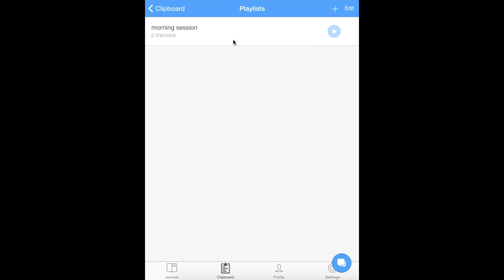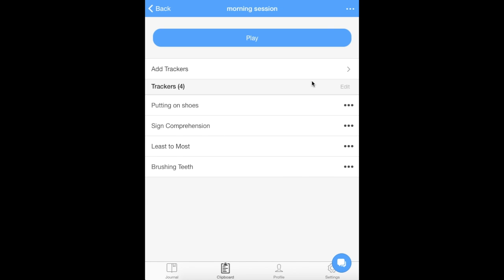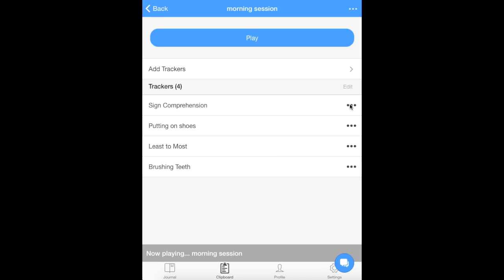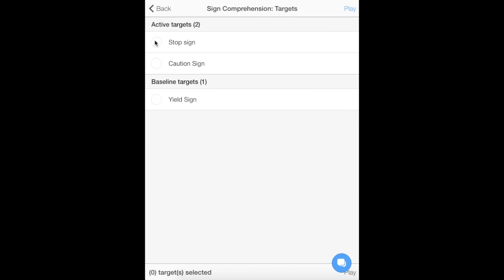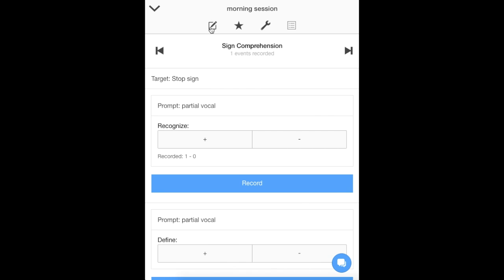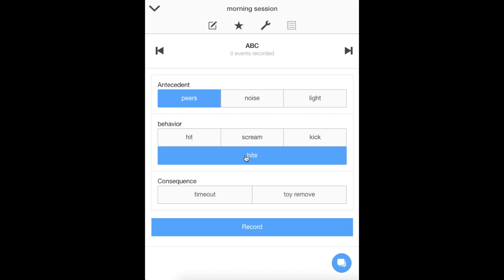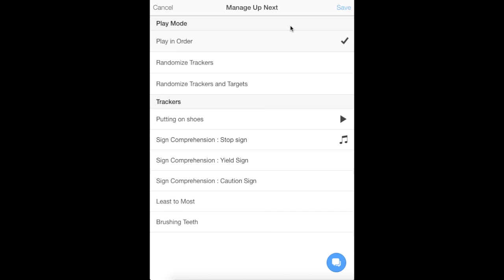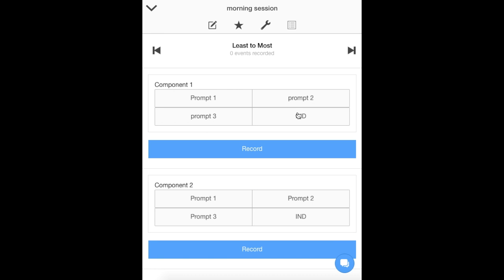Creating a playlist